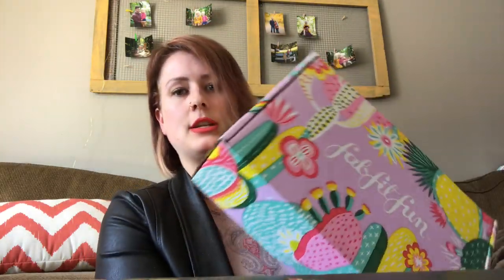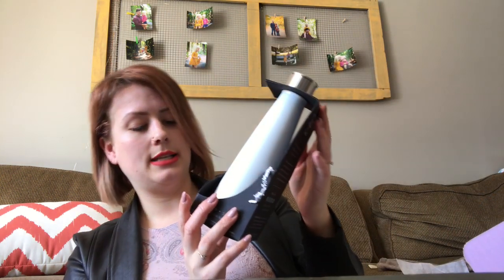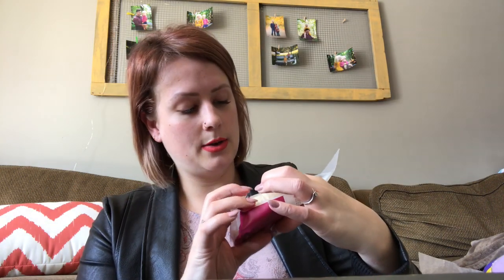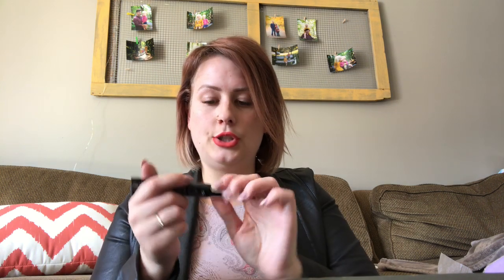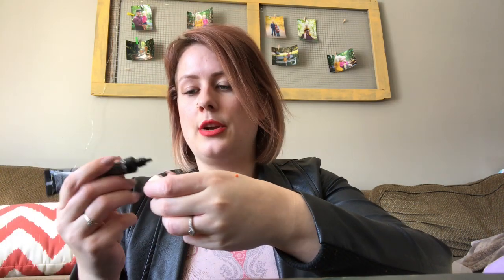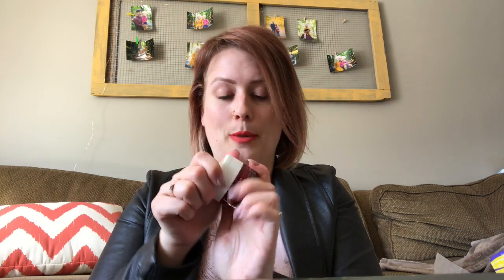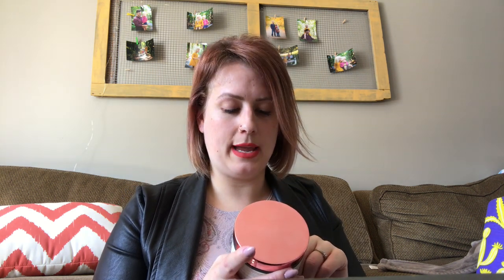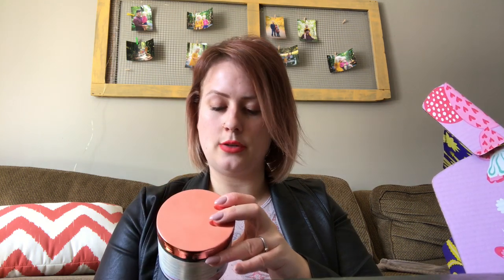Spring ‘19 FABFITFUN Unboxing | Is It Any Good?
Fab Fit Fun? Use this link for $10 off your first box!!

*VIDEO’S THAT MAY INTEREST YOU*

Hi I’m Em!! A Wife since 2010 & Mom of two. I have a 5 year old daughter names Ellie-Anne and my son Eddison is 3. I’ve been on a fitness and health journey since July 2015 and have been quite successful with the weight watchers plan! I lost roughly 65 lbs .. gained abit back and am working hard to get back to where I was. Please say Hi  and let me know about you and your journeys in comment section! I love to chat with you all ❤️

*OTHER LINKS*

Want to try Firmoo?! First pair is $4.95!!

*MUSIC CREDITS*
Danni Darries LAR3S - Return